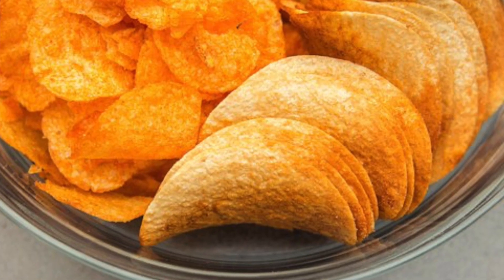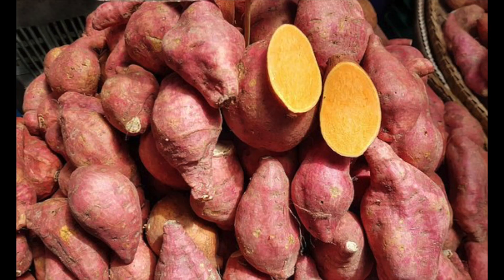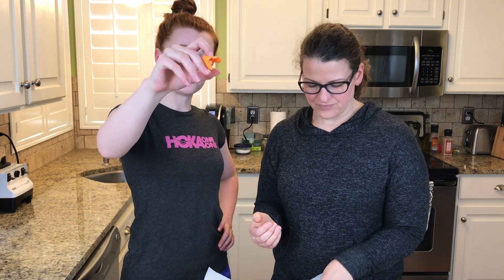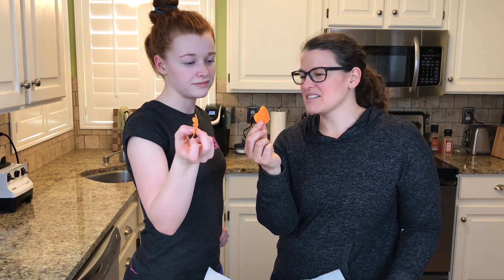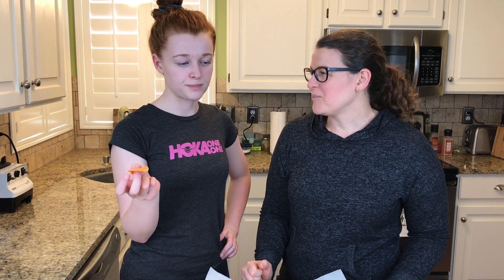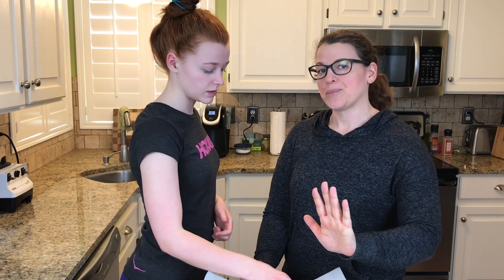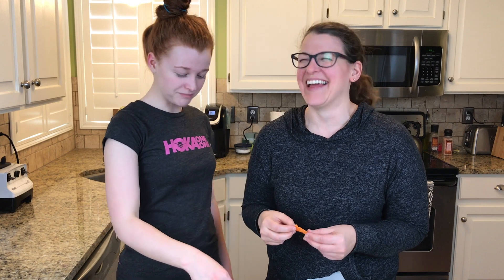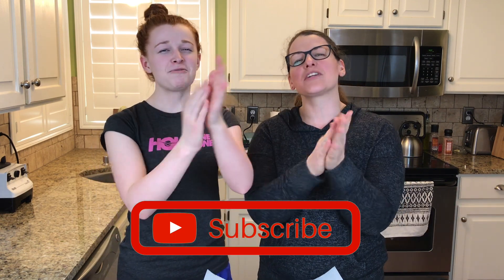2 Minute Sweet Potato Chips in the Microwave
***2 Minute Sweet Potato Chips in the Microwave – a Buzzfeed Recipe Review. Check below for the recipe. Cat Measuring Spoons

2 MINUTE SWEET POTATO CHIPS:

1 Sweet Potato or Yam
Salt

Peel sweet potato, cut sweet potato into thin slices (we used a mandoline). Lay out on a microwave safe plate and a piece of parchment paper. Salt as desired. Microwave for 2.5 minutes, let  cool for a minute and then enjoy. If you want them crispier, like we did, try another minute in the microwave.

SHOW NOTES AND INFO:

Top 5 College Kitchen Items/College Kitchen Essentials

1. Keurig Coffee Maker

2. Toaster Oven

3. Crock Pot

4. Fiesta ware mixing bowls

5. Chef’s Knife

EXTRA COLLEGE KITCHEN ESSENTIALS:

Waffle Maker

Measuring cups/spoons

Hot Plate

Coffee Pods

Turquoise Dinner Ware

Crock Pot Cook Book

Video Ranking Academy – How to Grow Your YouTube Channel for Profit

About this video:

Robin and Karin of College Kitchen teach you how to make 2 minute sweet potato chips in the microwave. This is a Buzzfeed Recipe Review so we’ll tell you if this is a thumbs up or a thumbs down or something in between! Want to know how to make fast, delicious sweet potato chips? Watch this video.